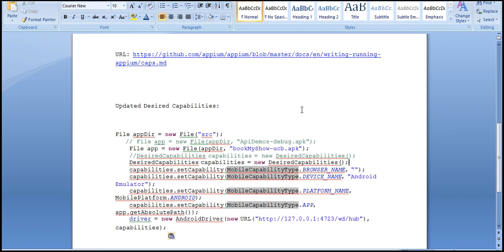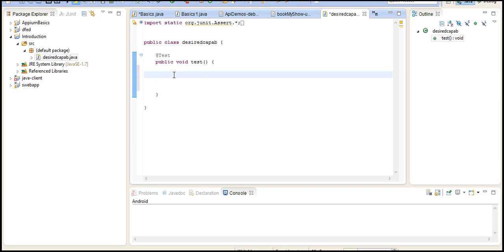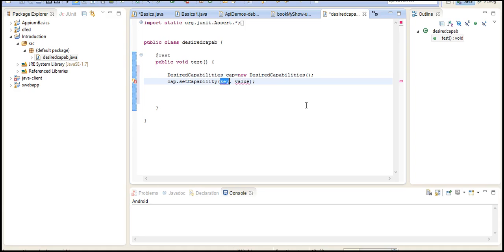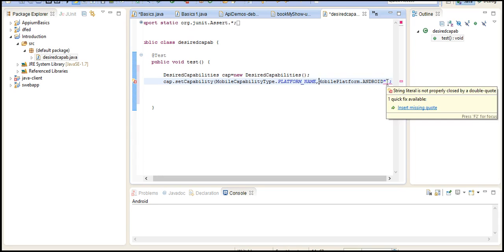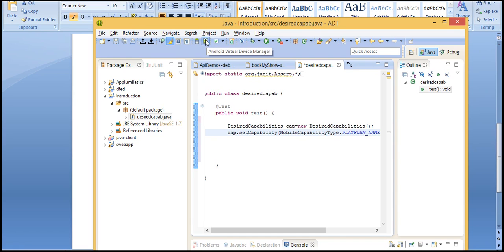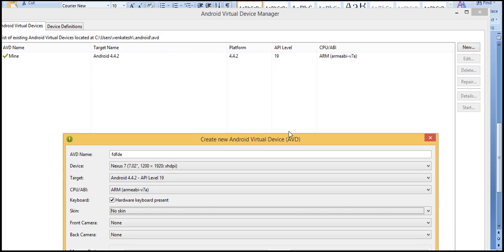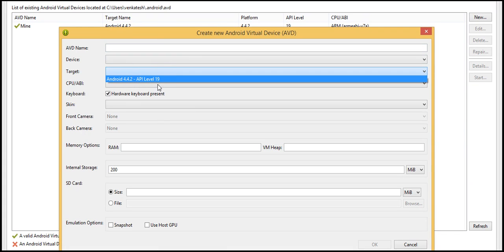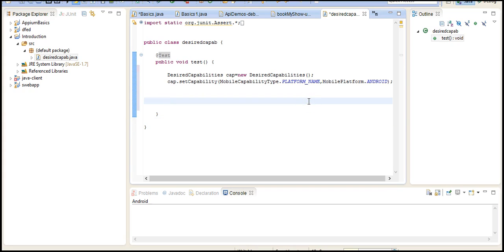007 Invoking Android Virtual Device